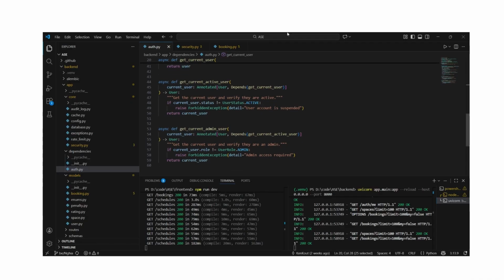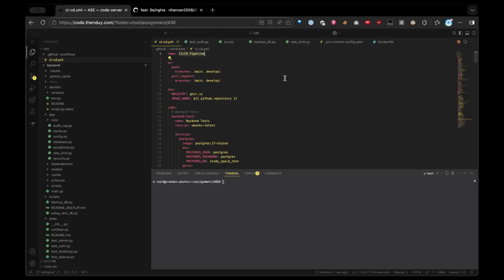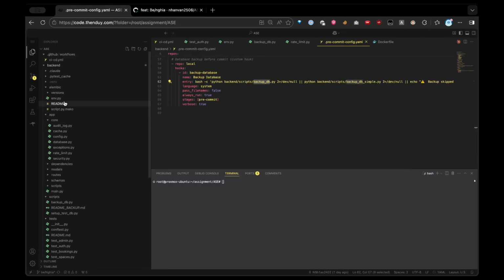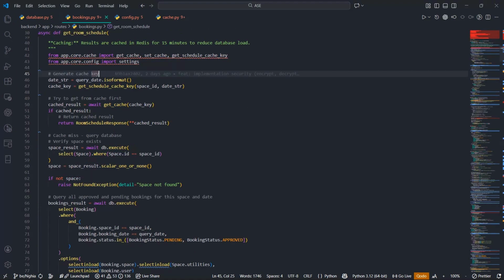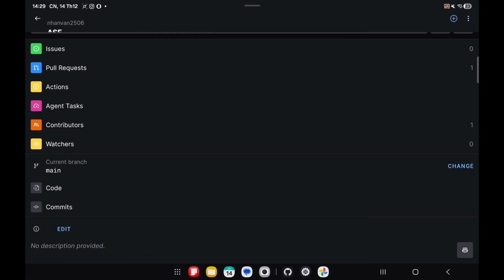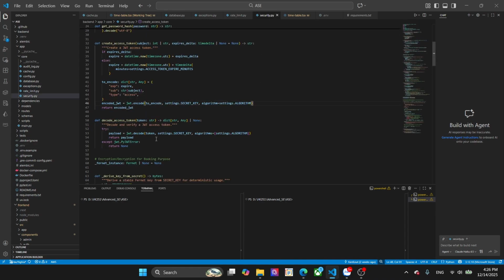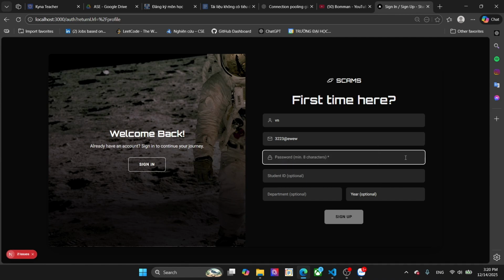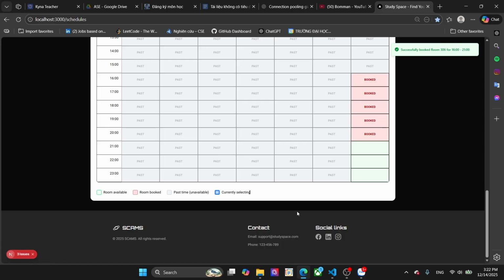ASE Project Group4 video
This is the Group4's video talking about the Advanced Software Engineering project
Members:
2252527 LÊ ĐỨC NGHĨA
2252775 LÊ HOÀNG THỊNH
2252899 LÊ NHÂN VĂN
2252152 LÊ QUANG ĐĂNG
2352178 LÊ THANH DUY